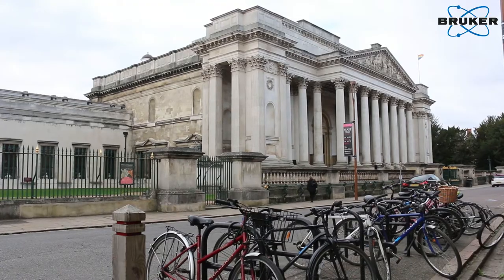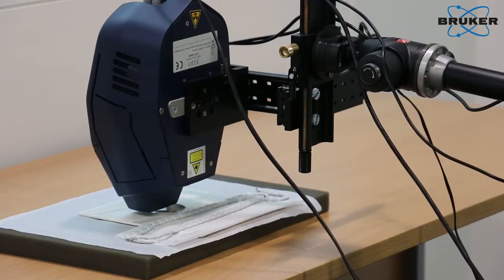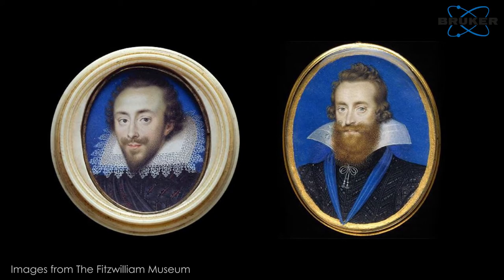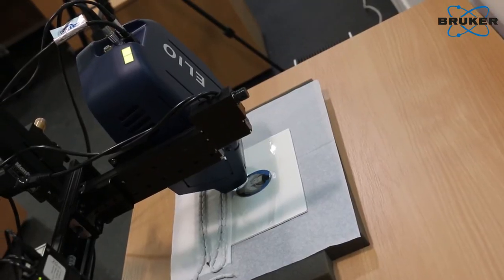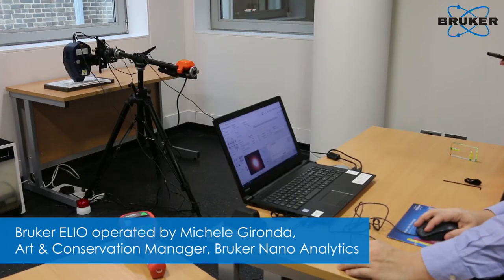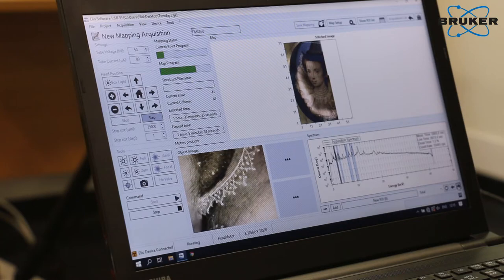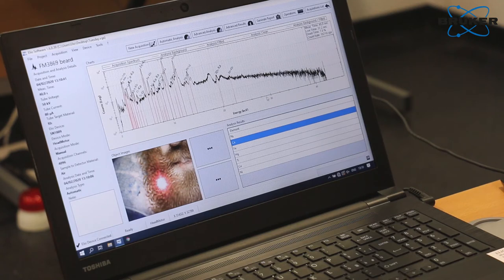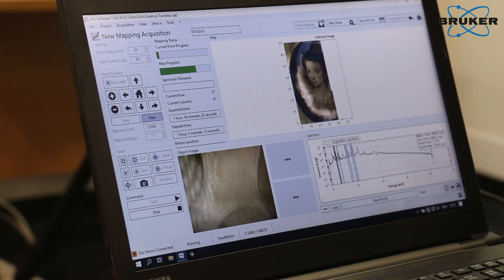Micro-XRF Analysis of the Original Painting Underneath the Overpainting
The Micro-XRF analysis of the original painting underneath the heavily repainted white areas in a miniature attributed to Isaac Oliver is discussed by Christine Slottved Kimbriel, of the Fitzwilliam Museum, Cambridge.